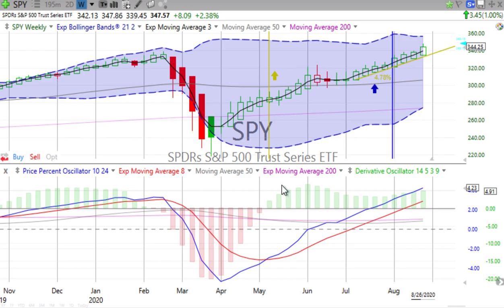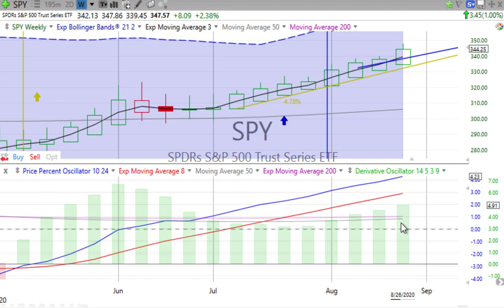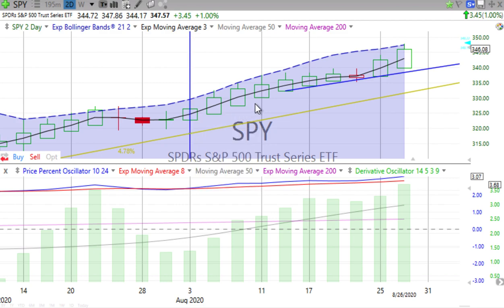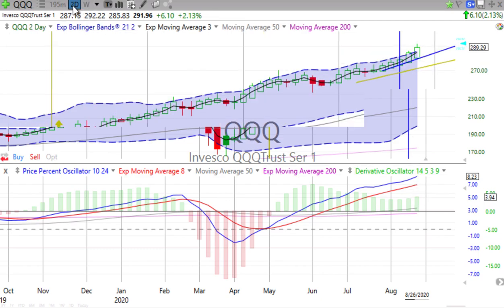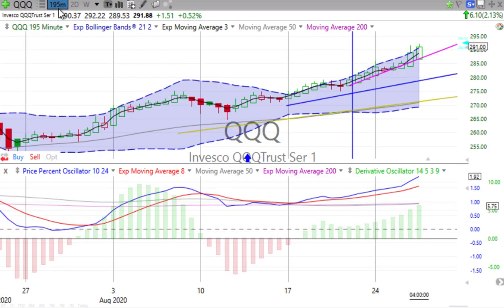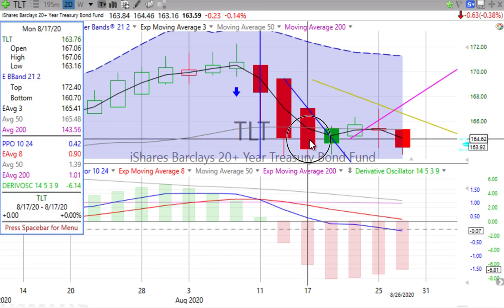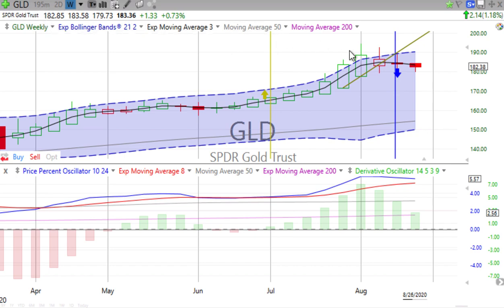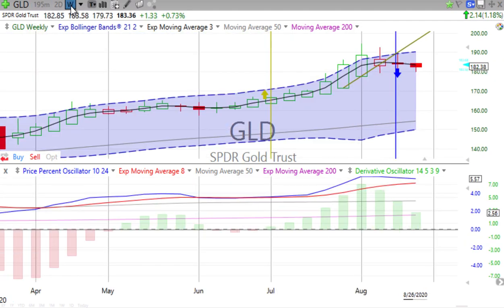Today’s STOCK MARKET, BOND & GOLD TRENDS, Thursday, August 27, 2020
Never overlook the power of simplicity. — Robin S. Sharma